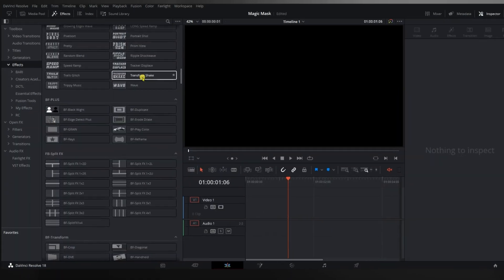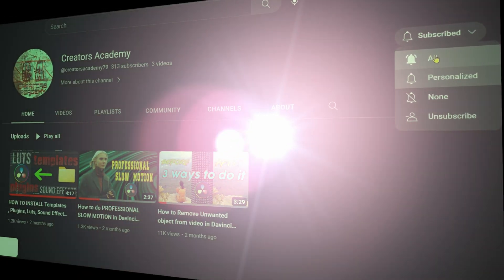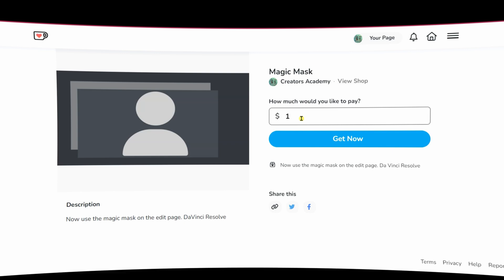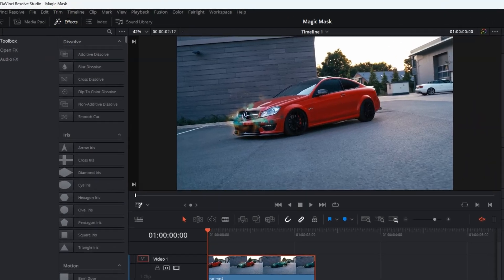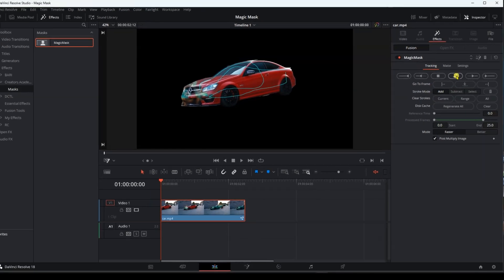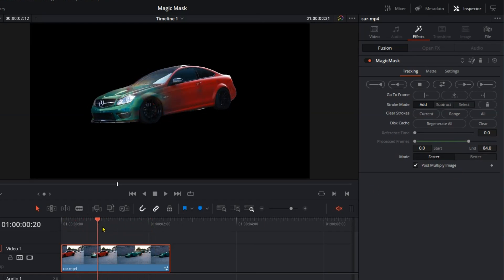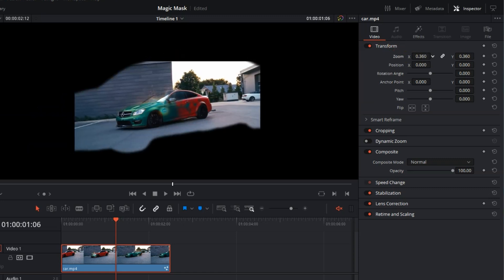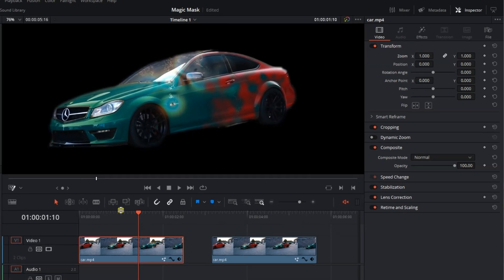Magic Mask NOW in Edit Page - DaVinci Risolve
Welcome to the Creators Academy team.
 We are a channel that publishes everything related to montage processes, using professional programs such as DaVinci Resolve, Adobe Premiere, and After Effects.
 DaVinci Resolve is a professional editing program developed by Black Magic that works on all computer systems.
  mac or windows, the program is characterized by the fact that it combines all the professional tools for editing, visual effects, sound, and coloring, so you do not need to move to other programs to complete the editing process, and it is characterized by the fact that it has a simple and easy-to-use interface for beginners.
 In today's video, you will learn how to remove anything from a video in three ways, so you can use the best method that best suits your editing process.  We hope that the content of the video has benefited you, and wait for more .professional upcoming videos with different